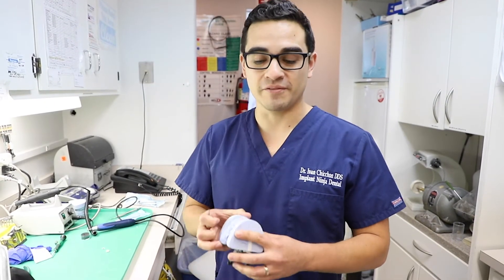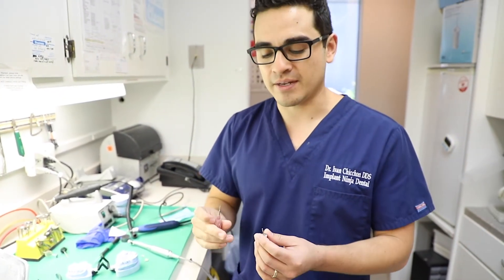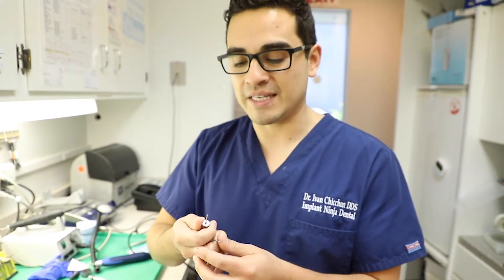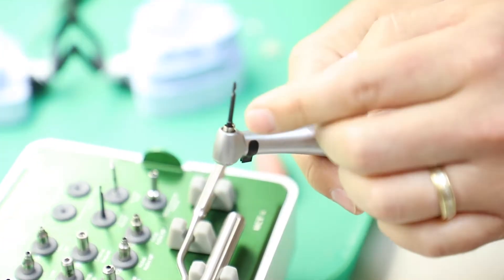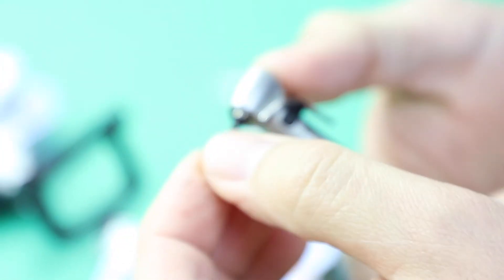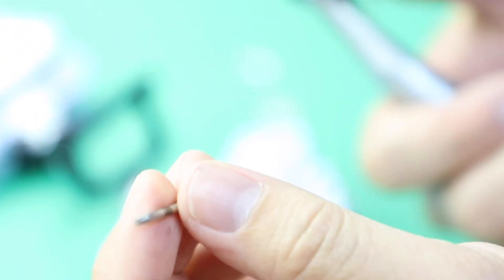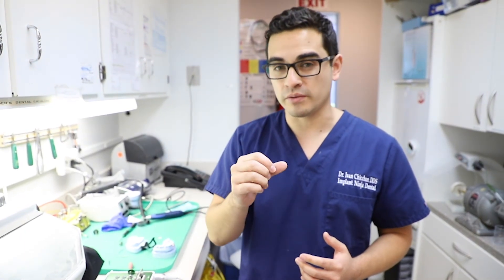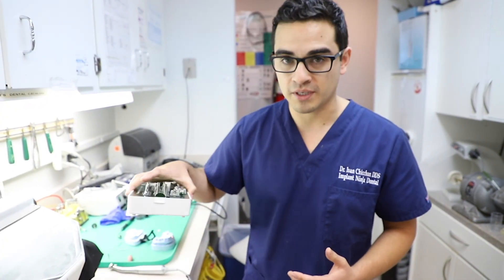Remove a Stripped Abutment Screw in Minutes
Dental Implant Training
In this video I show you how I remove a stripped abutment screw on an implant using a screw removal tool. An additional tip to removing stripped screws is to use a quarter round bur to carve a slot in the head of the screw and use a flat tip driver to back out the screw. You can also use a piezo instrument to attempt to loosen the screw.

I got this kit from DDS gadget but you can get it from many places online including Salvin.com.